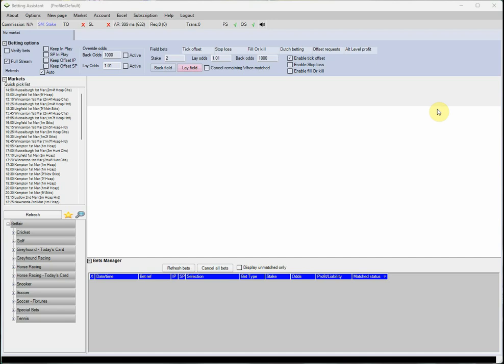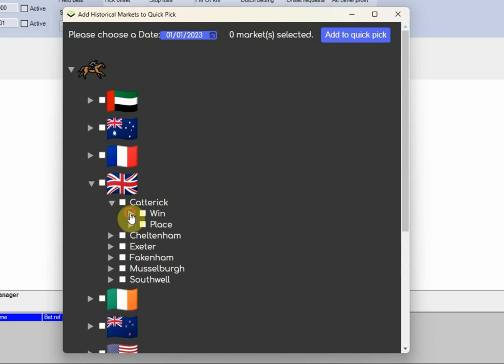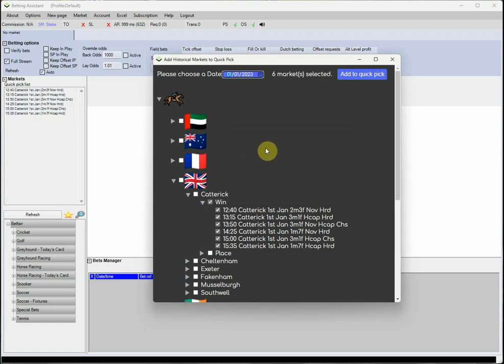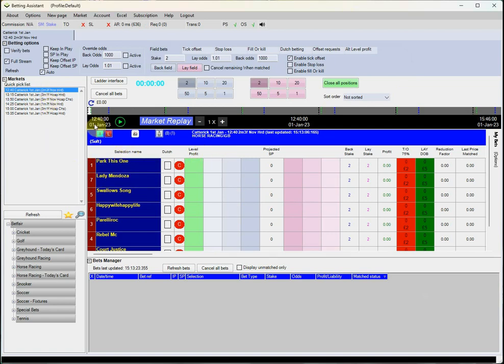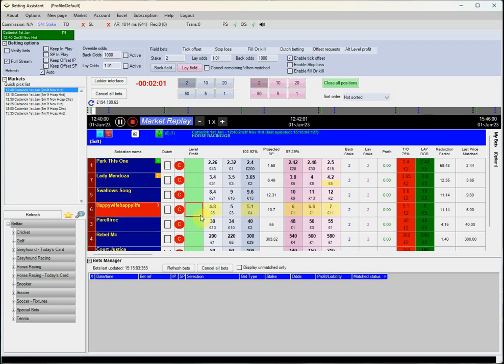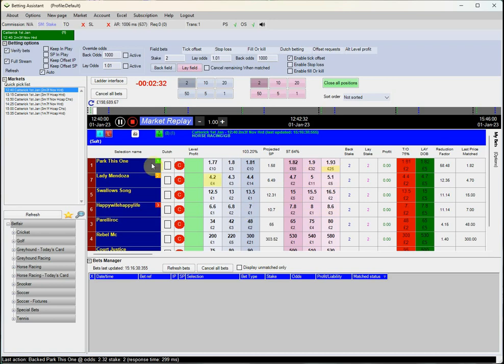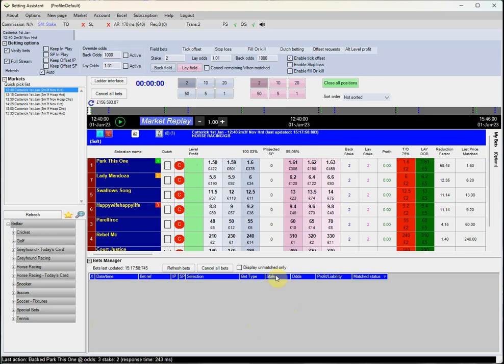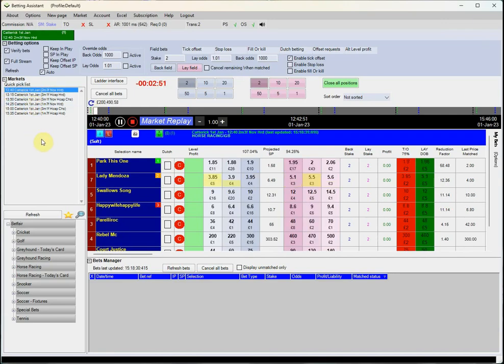Market Replay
Demonstration of Gruss Market Replay.
Replay an historical market using Betfair's historical data